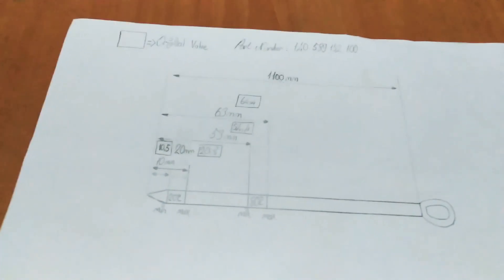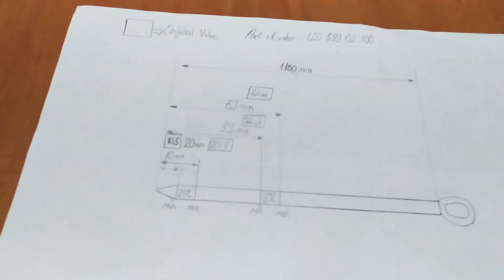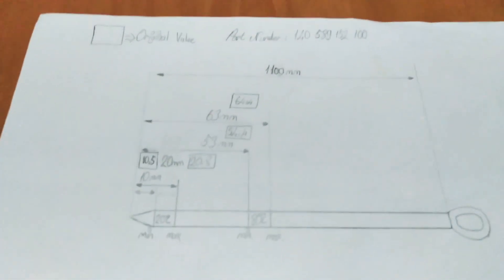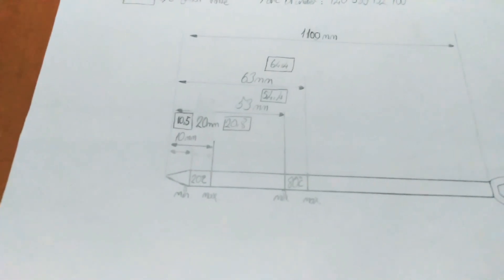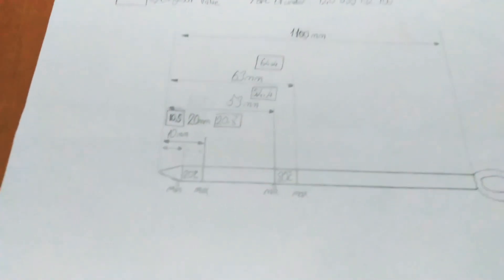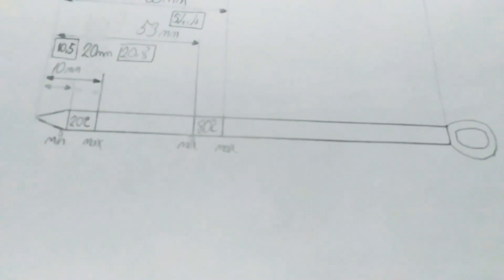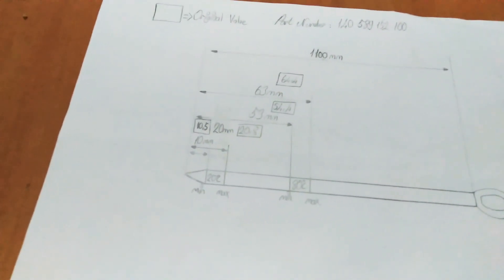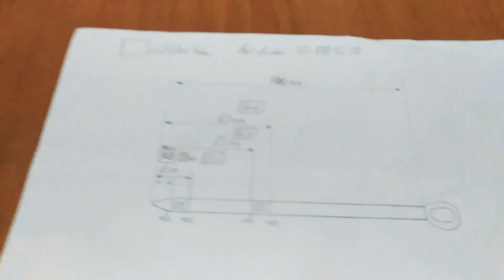W140 transmission oil measurement. 722.6 / W140 şanzıman yağı ölçümü.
transmission şanzıman transmission oil check şanzıman yağ ölçümü w140 #722. 6